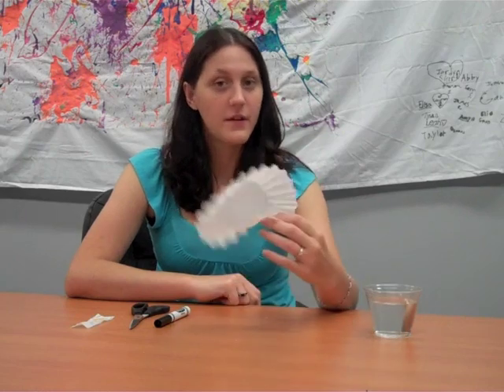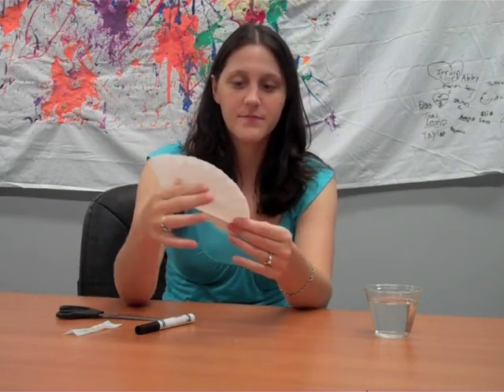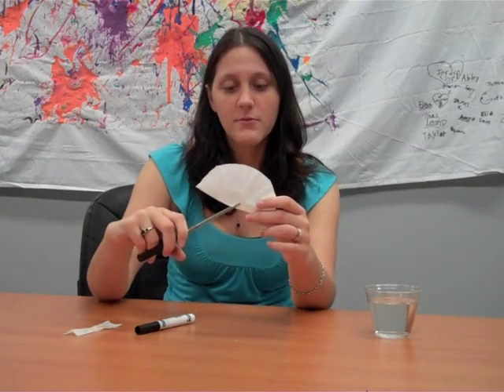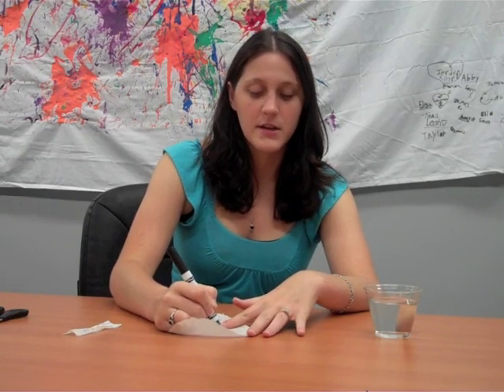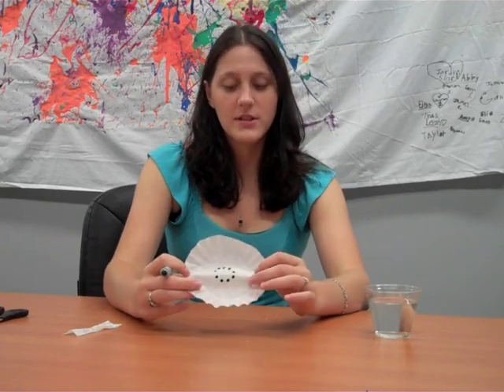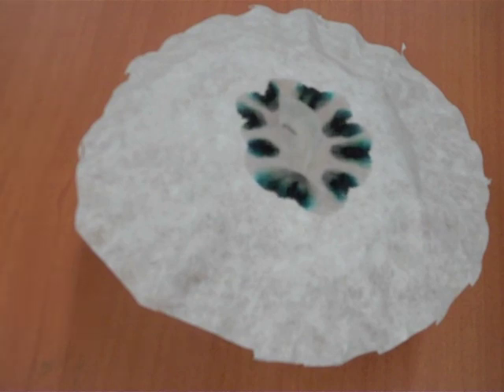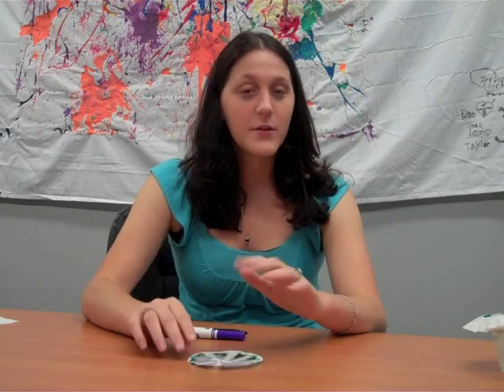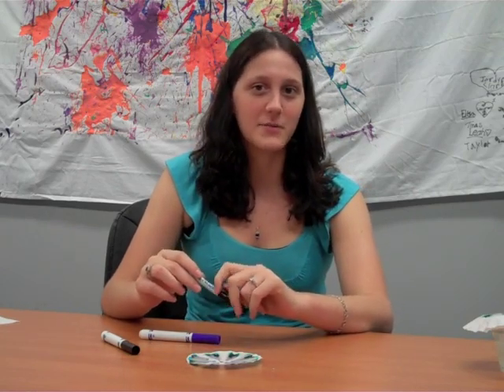Chromatography: a fun, at-home science experiment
Kristine, a member of the ScienceOffCenter team puts together a simple science experiment you can do at home to see what colors make up your markers.